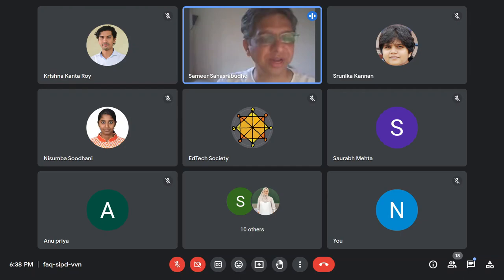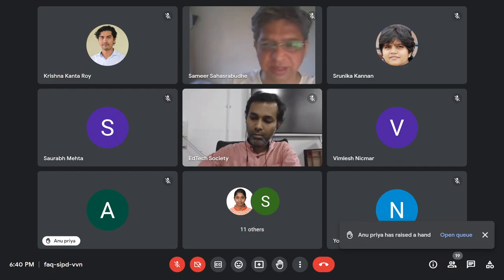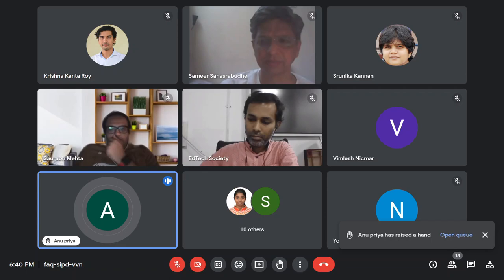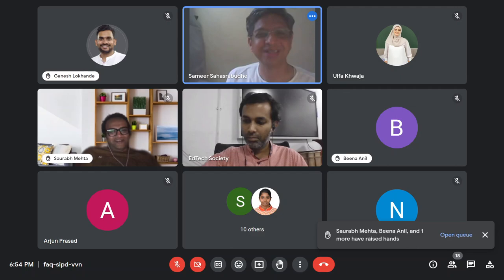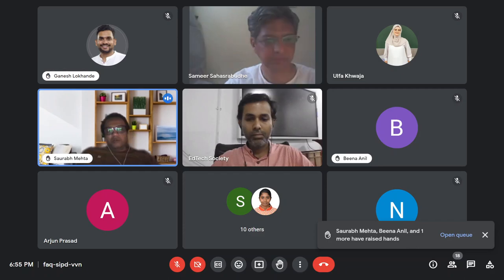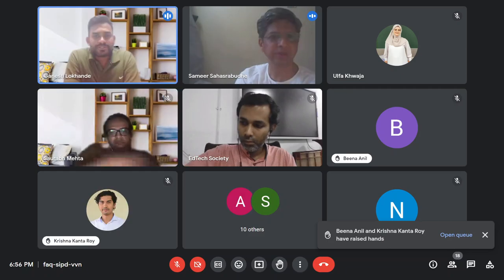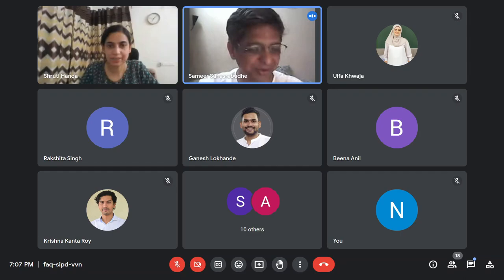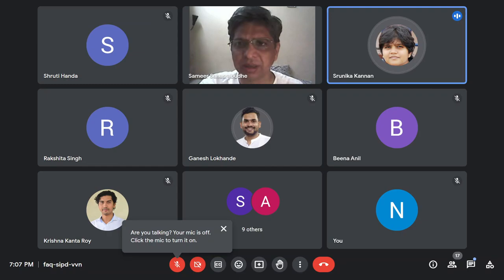Documenting educational technology research_EdTech Society Workshop 2023_Session2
This workshop is organised by the EdTech Society in collaboration with Educational Technology (Interdisciplinary Programme), IIT Bombay. In this workshop, we will discuss the research methods in educational technology, and how to apply them to write conference papers.